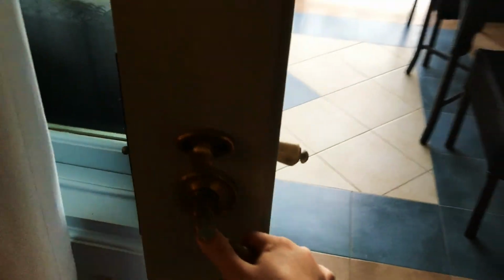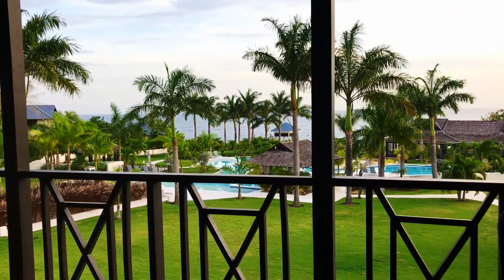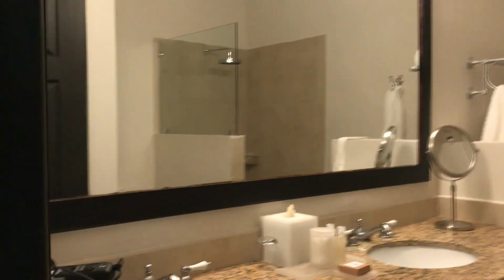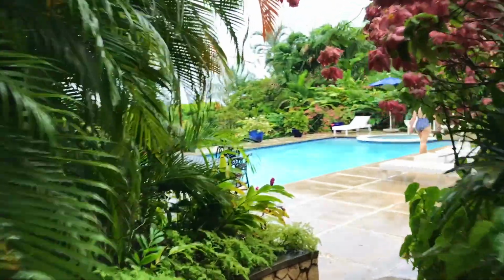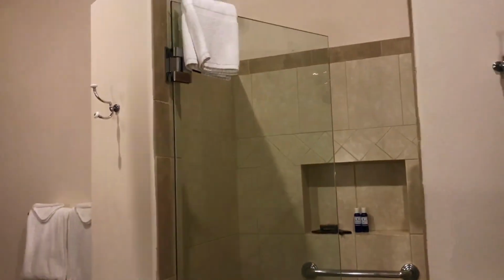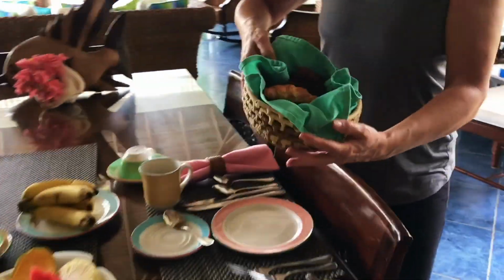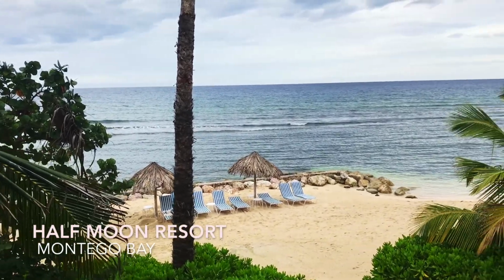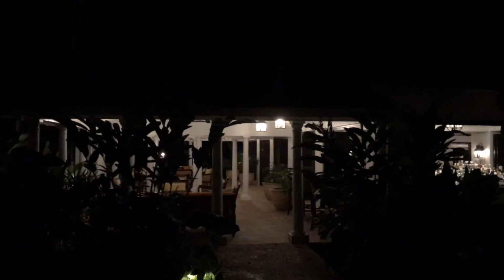WHAT TO DO IN JAMAICA: MONTEGO BAY + NEGRIL | Arielle Vey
I am feeling the love! I can't wait to go back!

Things to do in Montego Bay
Experience the beaches and never leave